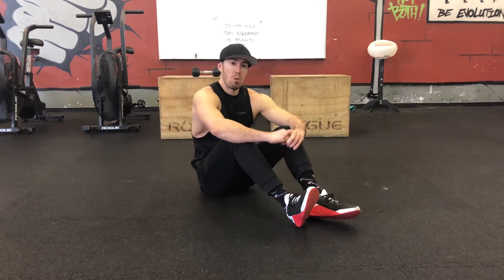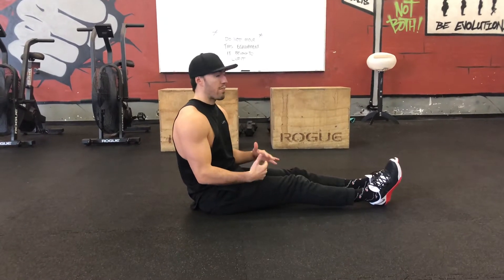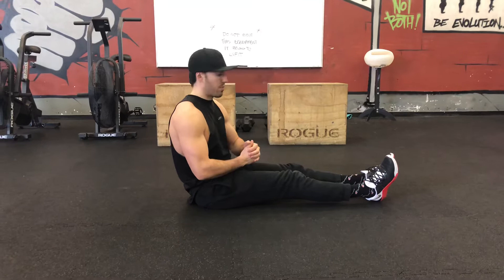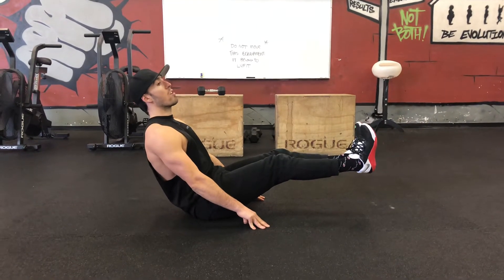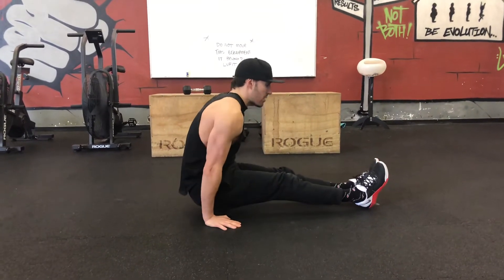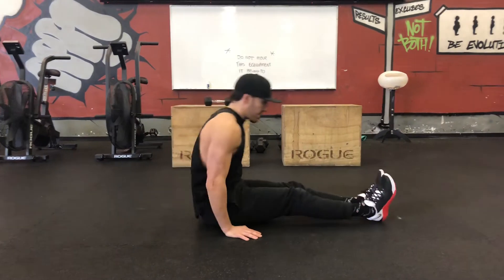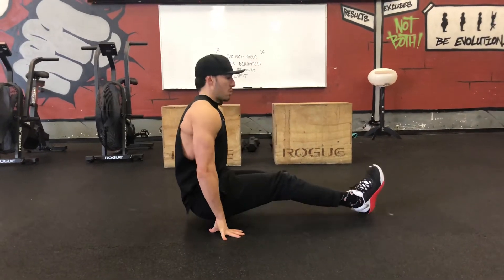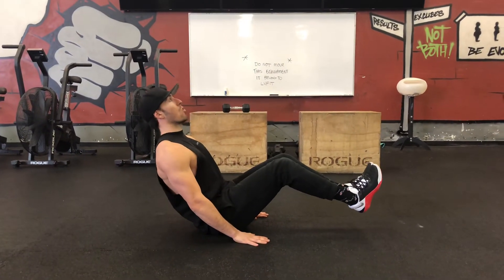L sit progressions